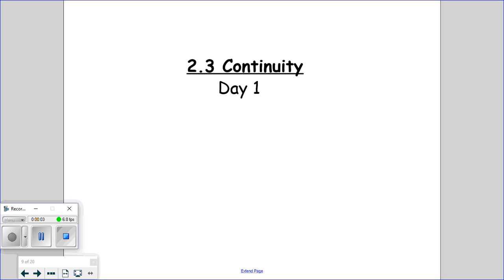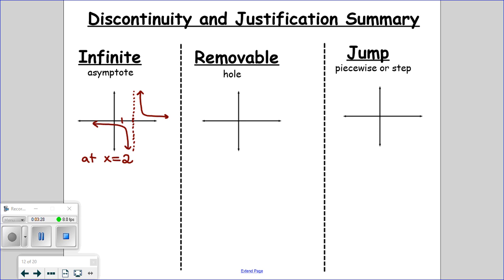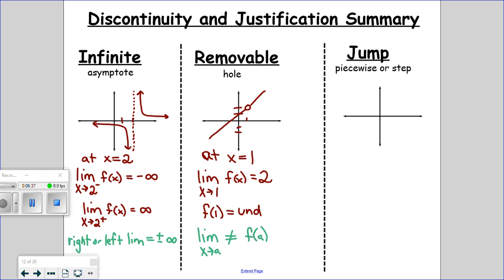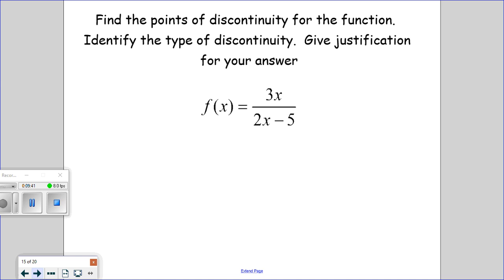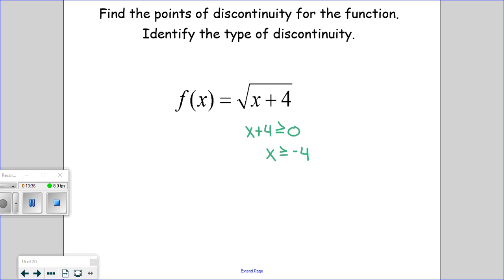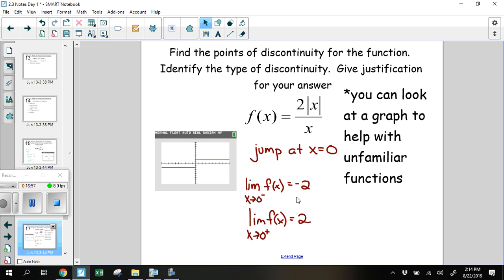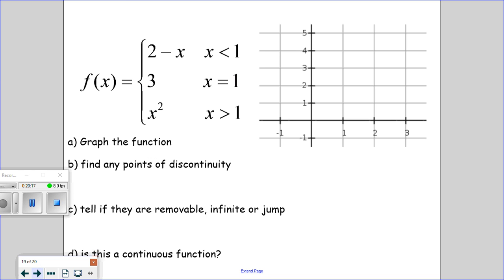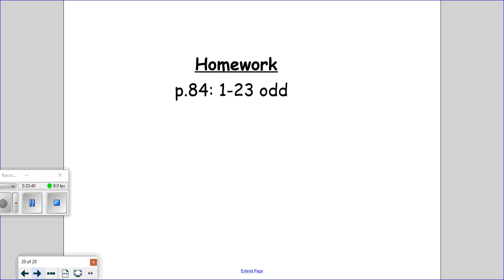2 3 Notes Day 1